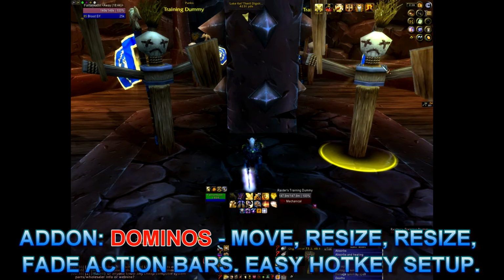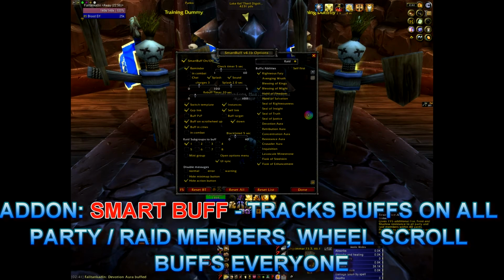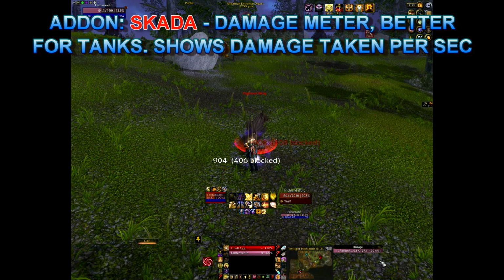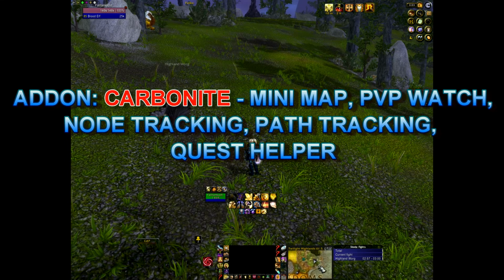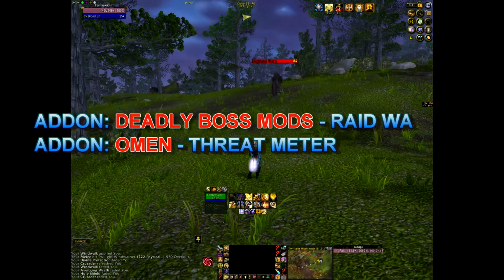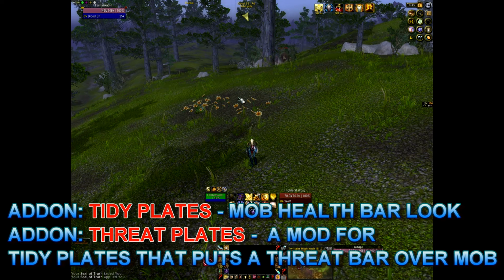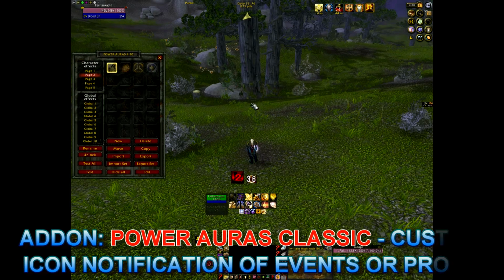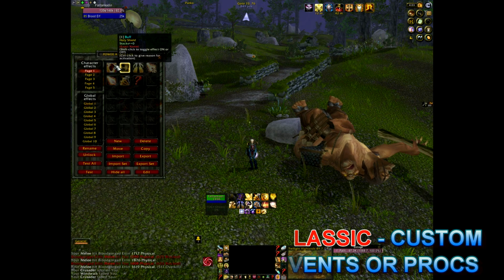Guide to Pally Tanking [4.1] (PART 5) [Addons]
FLARES = /click CompactRaidFrameManagerDisplayFrameLeaderOptionsRaidWorldMarkerButton

OR

Power Auras Imports
Holy Shield =

+++TAUNTS+++
Hand of Reckoning =
Version:4.20; icon:Spell_Holy_UnyieldingFaith; buffname:Hand of Reckoning; x:-151; customname:Sacred Duty; bufftype:15; alpha:1; owntex:true; exact:true; PowerType:0; size:0.07; y:-176; texmode:2

Righteous Defense =
Version:4.20; icon:INV_Shoulder_37; buffname:Righteous Defense; x:-132; customname:Sacred Duty; bufftype:15; alpha:1; owntex:true; exact:true; PowerType:0; size:0.07; y:-176; texmode:2

Hand of Salvation =
Version:4.20; icon:Spell_Holy_SealOfSalvation; buffname:Hand of Salvation; x:-113; customname:Sacred Duty; bufftype:15; alpha:1; owntex:true; exact:true; PowerType:0; size:0.07; y:-176; texmode:2

Hand of Protection =
Version:4.20; icon:Spell_Holy_SealOfProtection; buffname:Hand of Protection; x:-95; customname:Sacred Duty; bufftype:15; alpha:1; owntex:true; exact:true; PowerType:0; size:0.07; y:-176; texmode:2